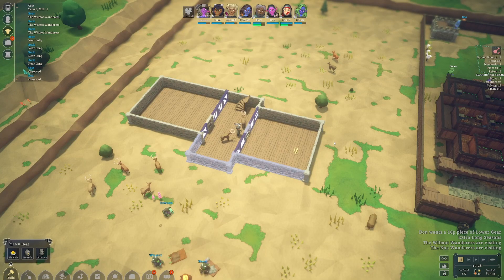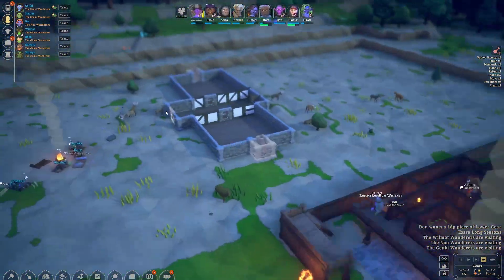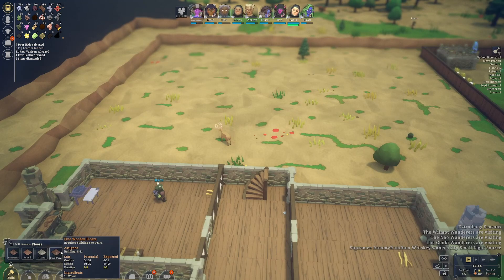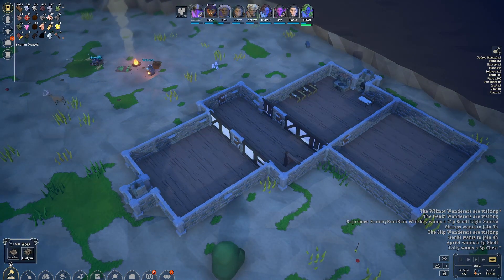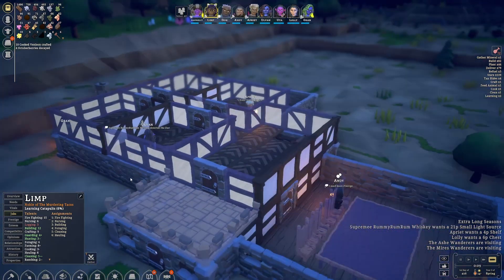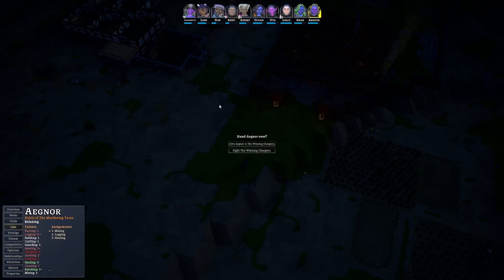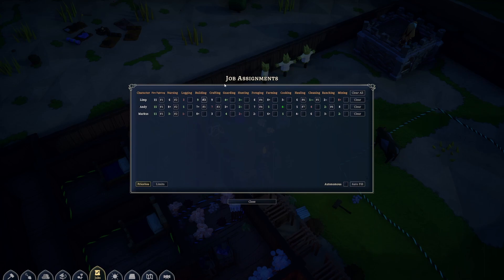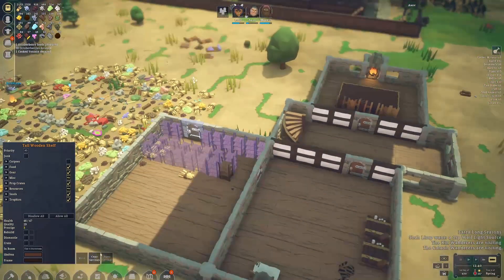I Made A Horrible Mistake | Noble Fates - Part S2P5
Build your kingdom, put your peons to work, and try not to die to demons.